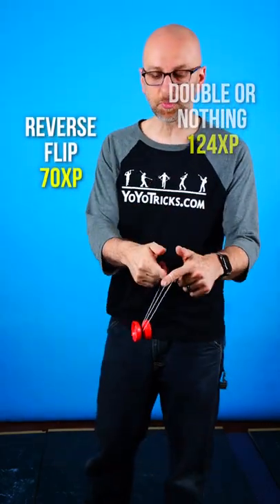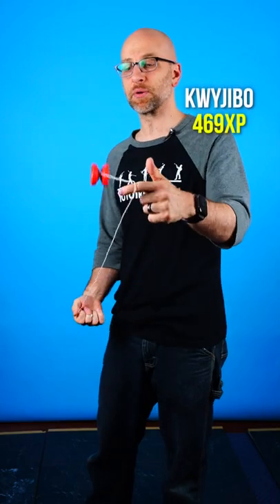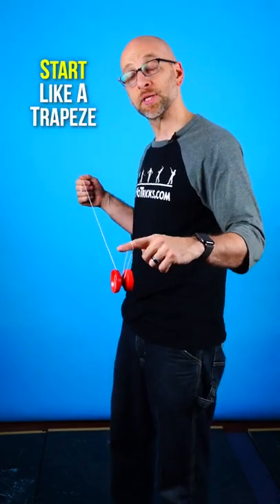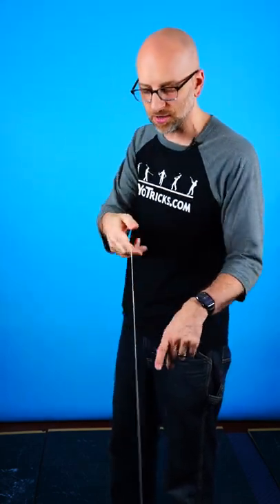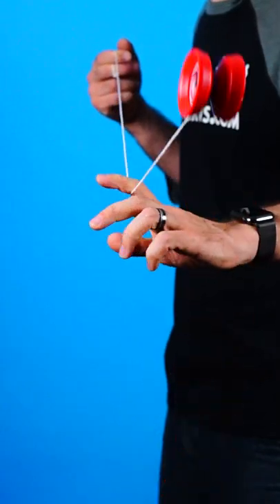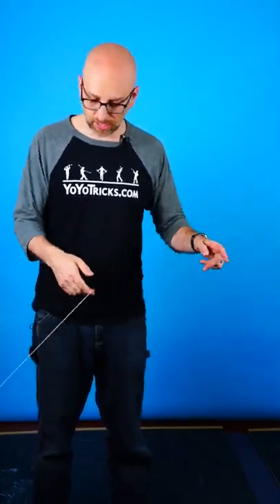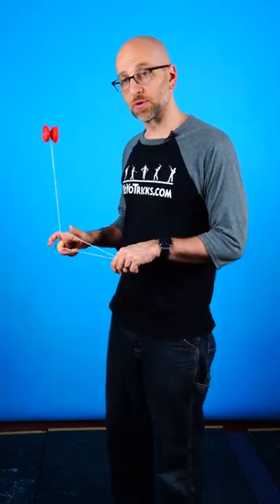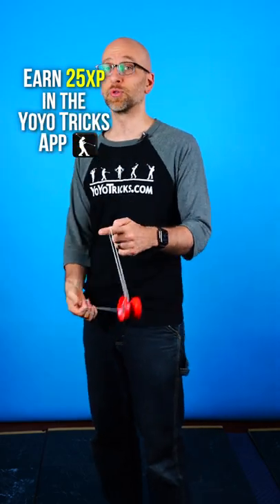Pinwheel Yoyo Trick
Learn the Pinwheel Yoyo Trick.